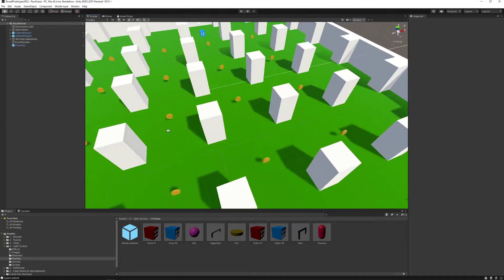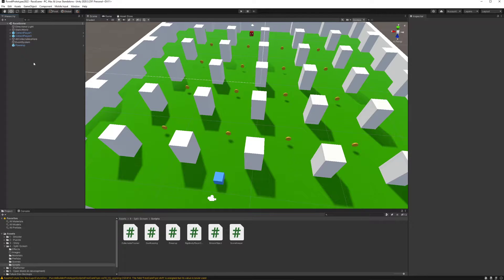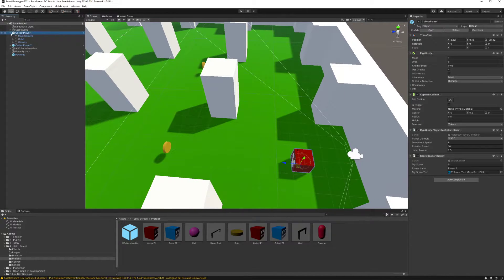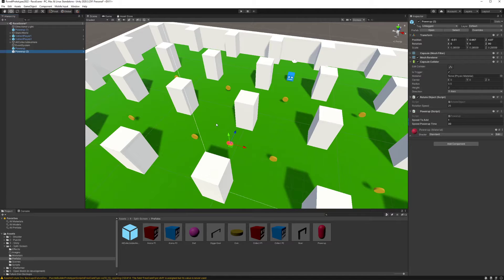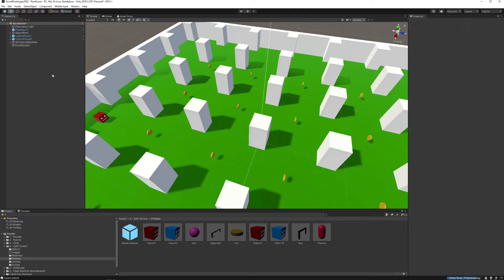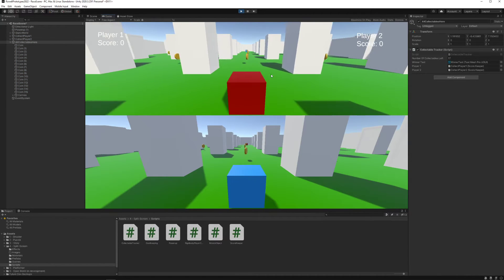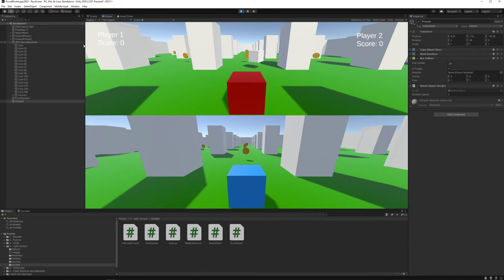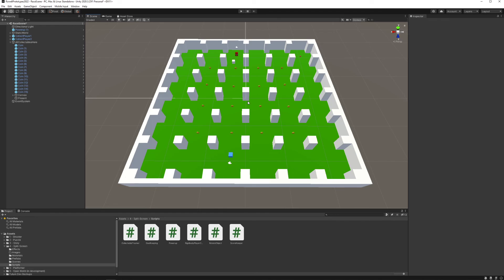6.3 - Split Screen Collectable Mechanics